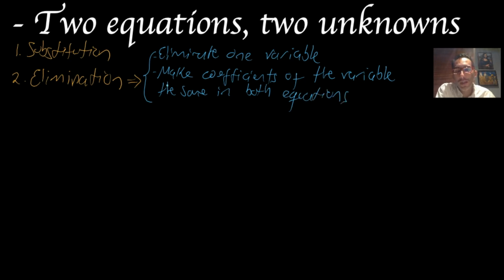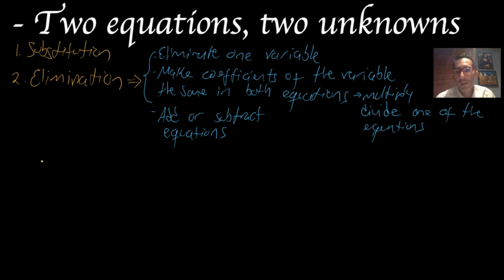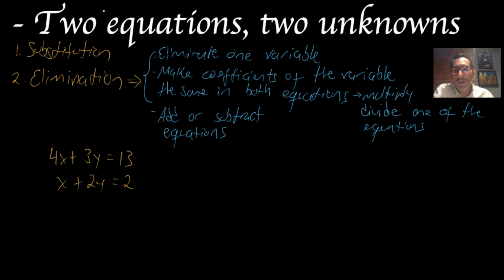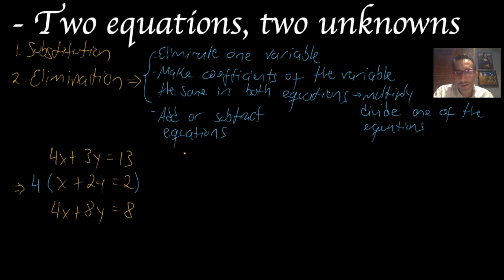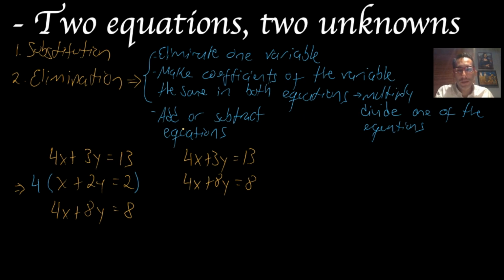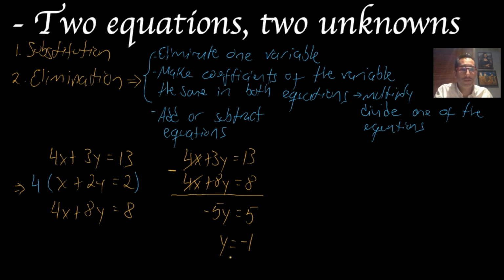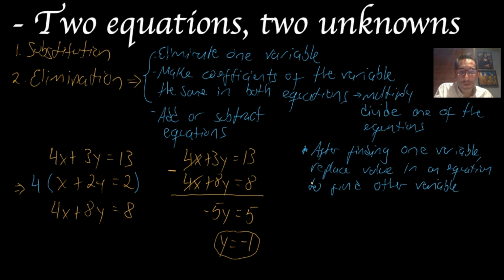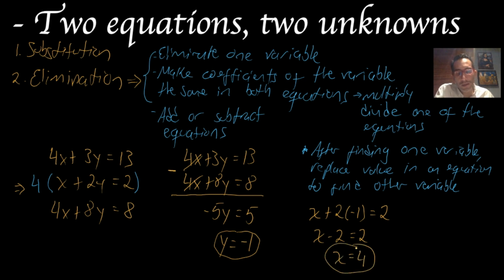System Of Equations_Eng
System of Equations - how to solve a systems of equations of two equations and two unkowns, elimination process to solve systems of equations, basic concepts and approach for thos taking tests such as SAT, ACT, GRE, GMAT, etc.